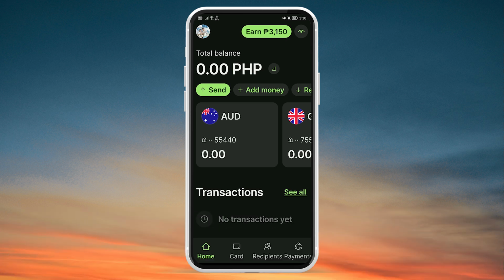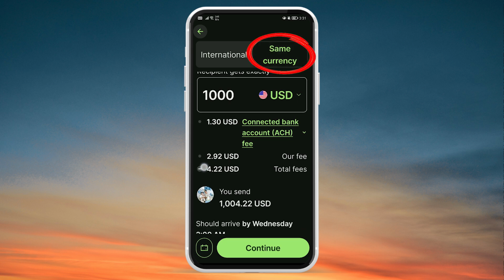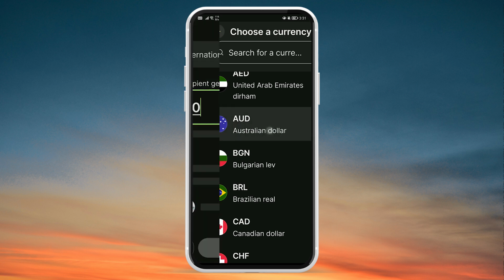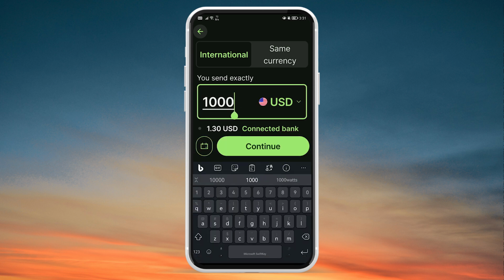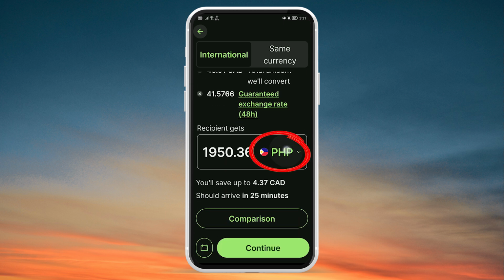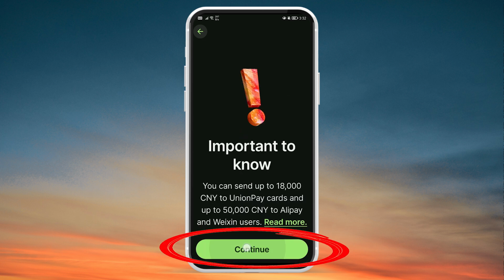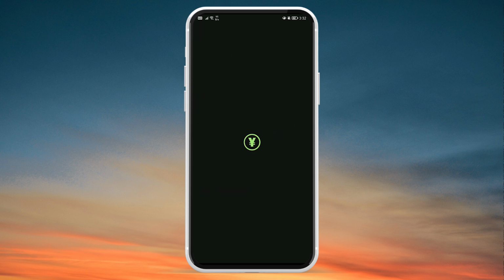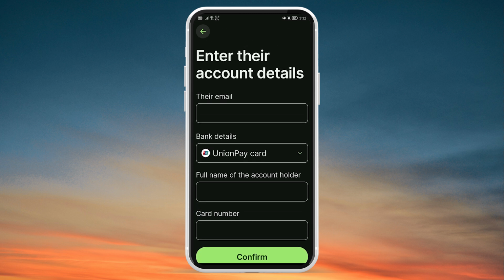How to send Money with Wise TransferWise | Step By Step | Easy Process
Easily send money with Wise (formerly TransferWise) using this step-by-step tutorial!

Wise is one of the best platforms for fast, secure, and low-cost international money transfers. Whether you're sending money to family, paying freelancers, or handling business transactions, this guide will walk you through the entire process in just a few simple steps.

Learn how to set up a Wise account, add a recipient, choose the best transfer options, and securely send money to different countries at the real exchange rate with low fees. This tutorial is perfect for beginners who want to make international payments easily and avoid hidden bank fees.

Your support helps us create even more valuable content.